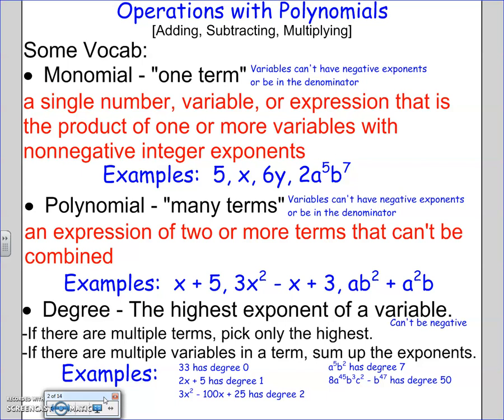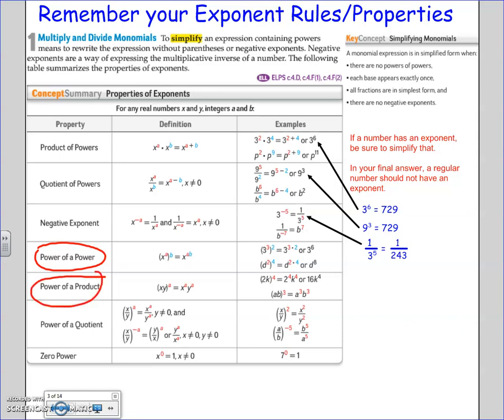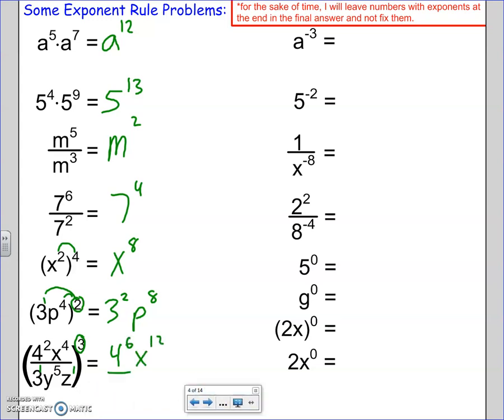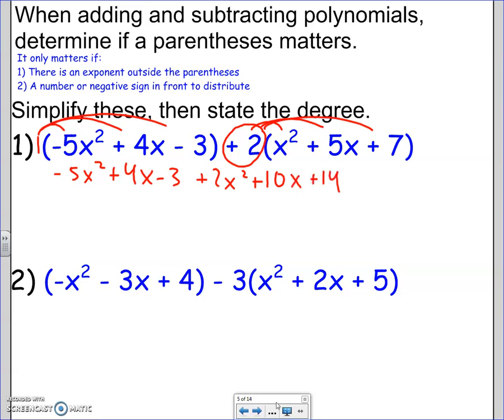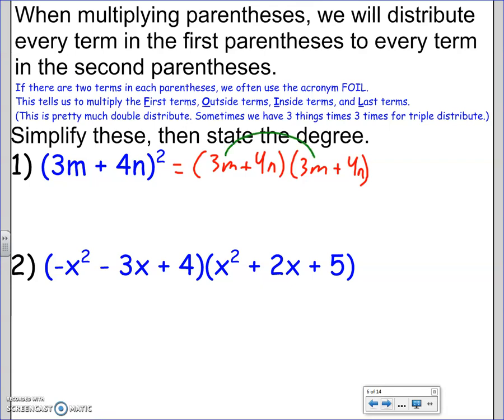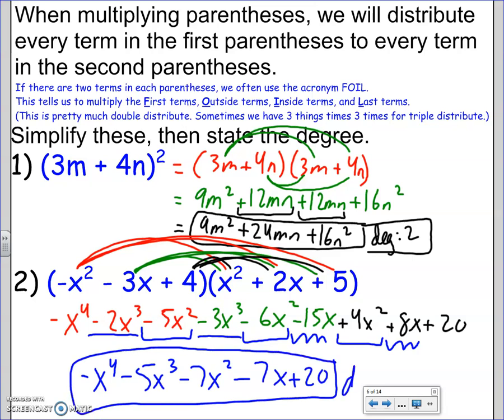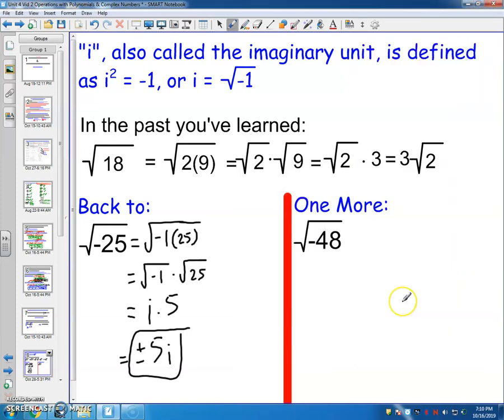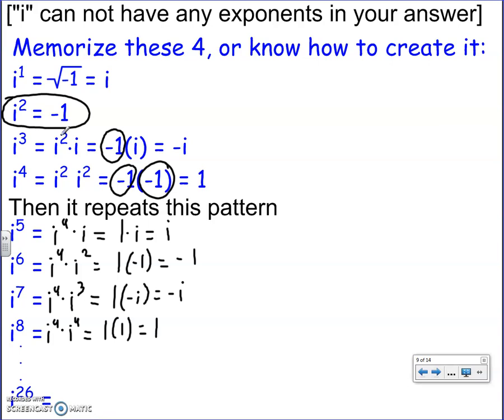Unit 4 Vid 2